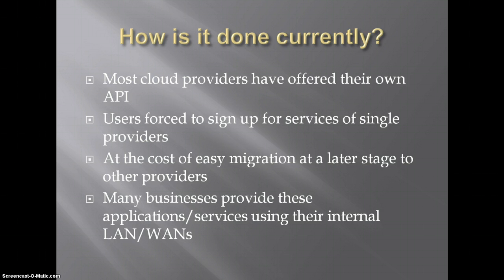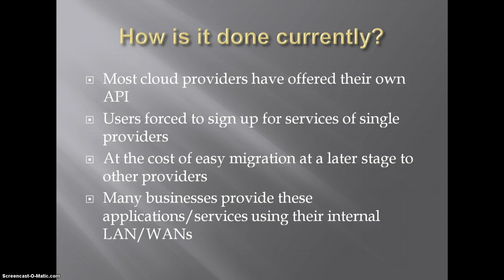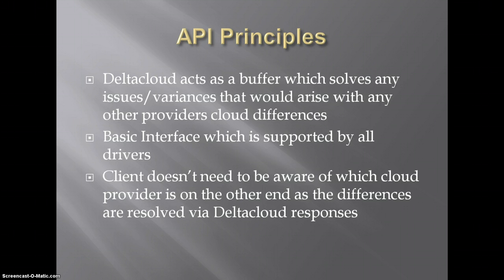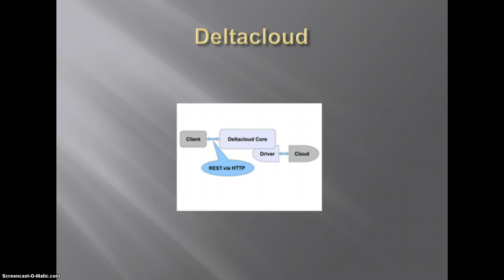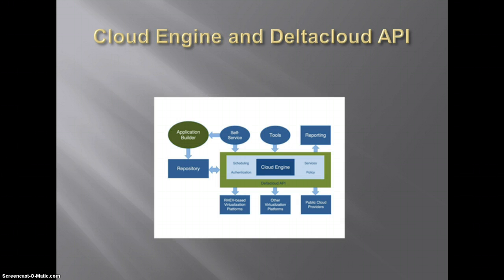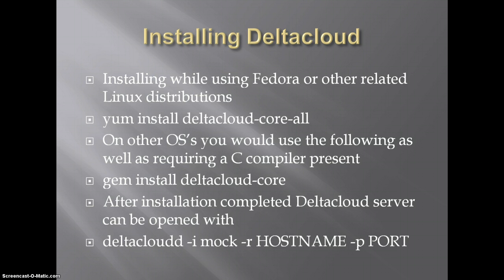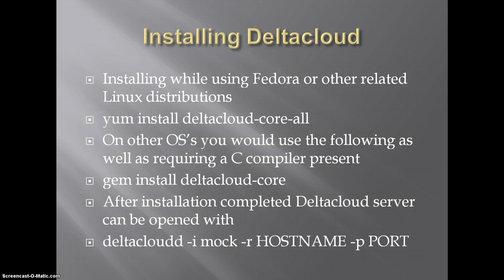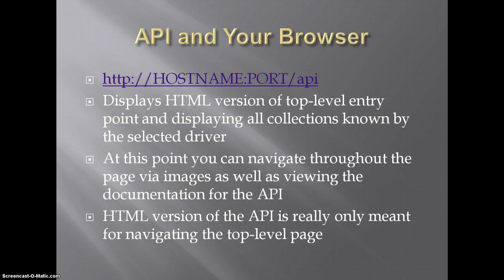MMIS Presentation 2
Many Clouds, One API Presentation